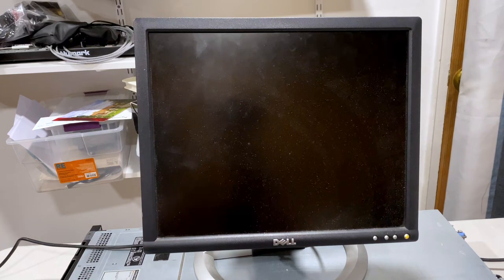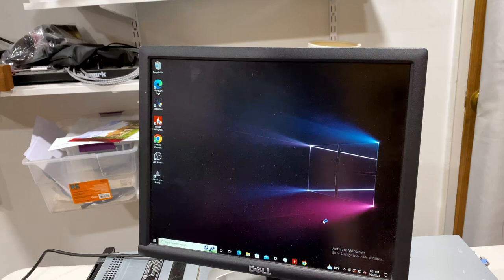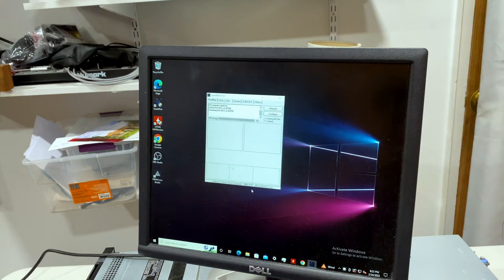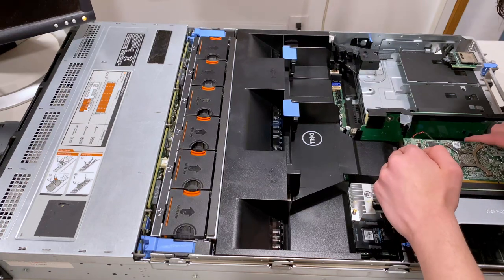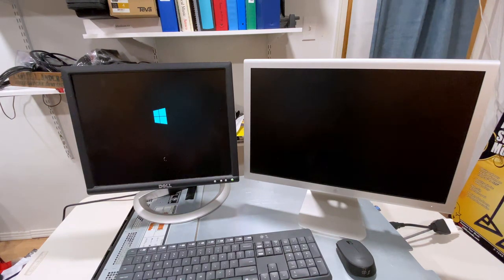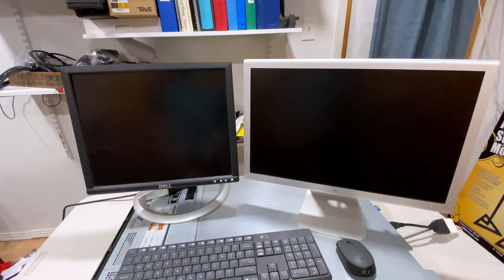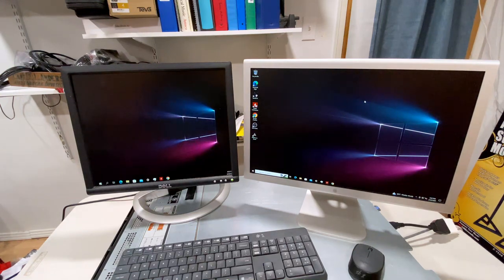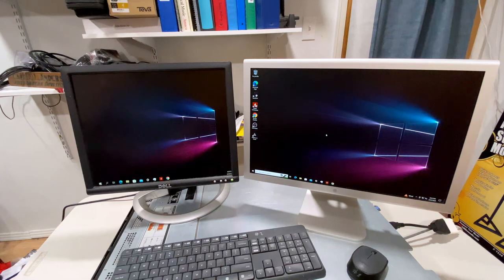Can You Use a Server as a Workstation?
Watch this video to find out how a Dell PowerEdge R720XD works as a normal workstation. If you have any questions, comments, etc., leave them down below!